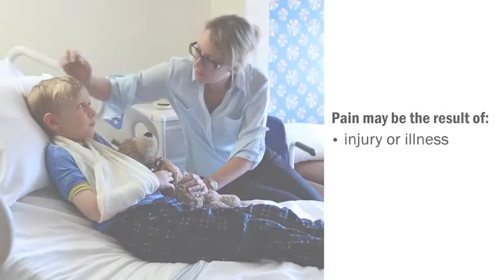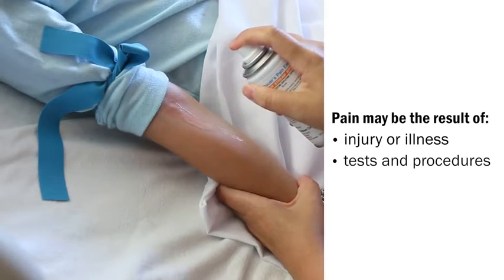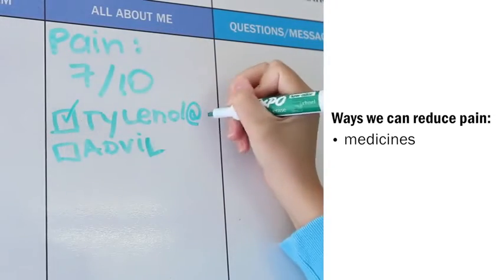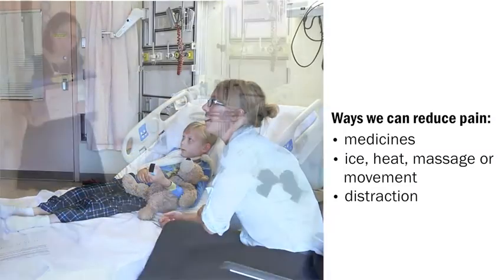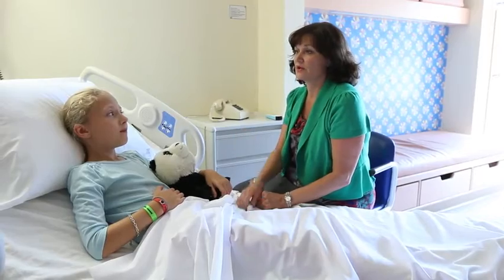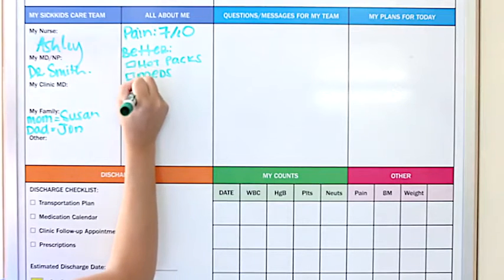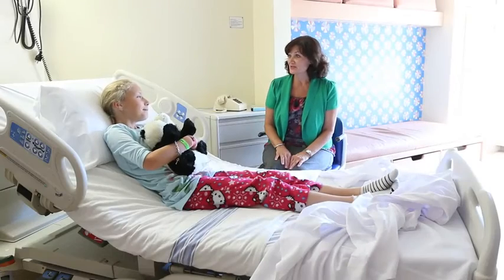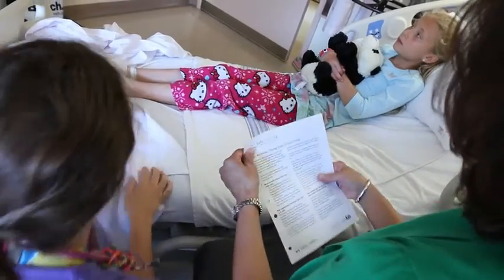Pain Management at SickKids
At SickKids, minimizing the pain children experience during their hospital stay is important. There are three main ways to reduce pain in children while in hospital:
• with medicines like acetaminophen, ibuprofen, morphine or sucrose for infants
• with treatments such as ice, heat, massage or movement
• with distraction with activities like watching TV, playing on computers, and blowing bubbles.